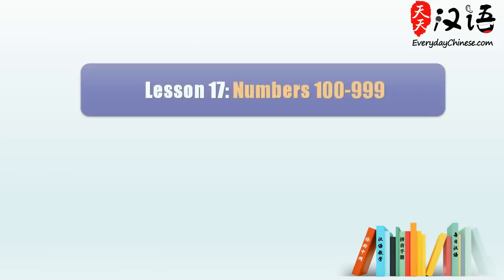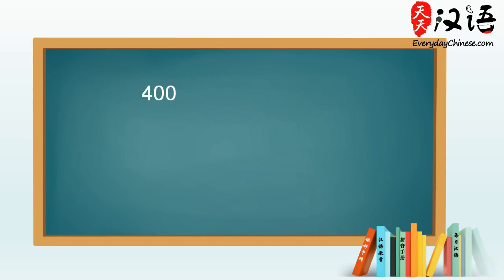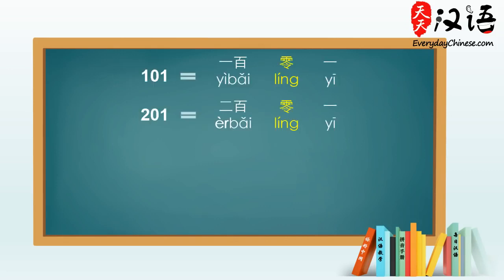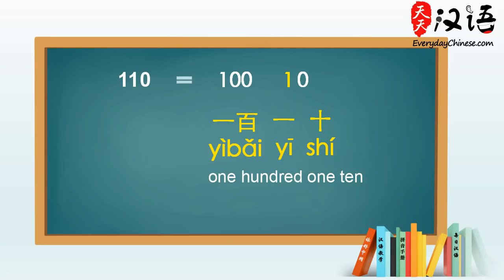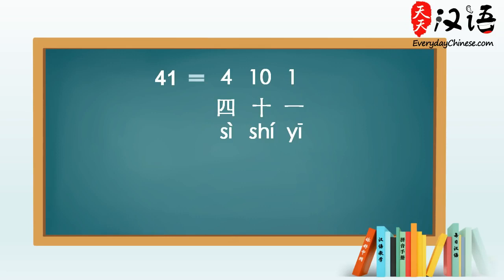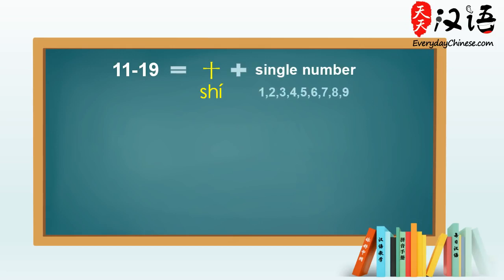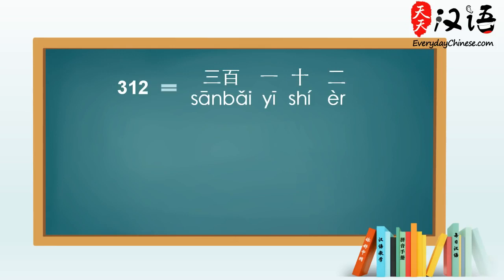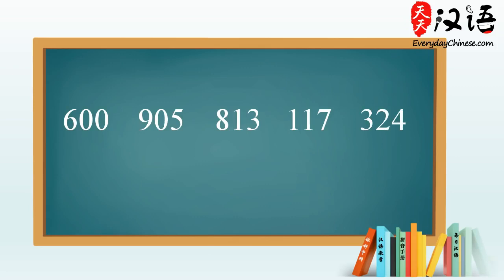Counting in Mandarin Chinese Numbers 100 999 Day 17 Free Chinese Lesson